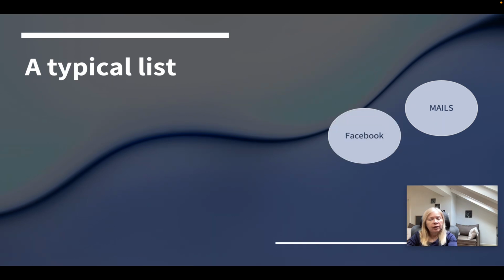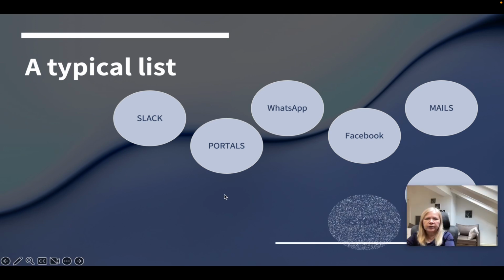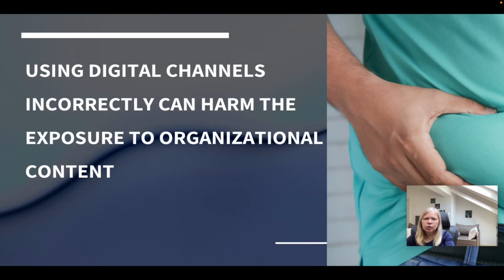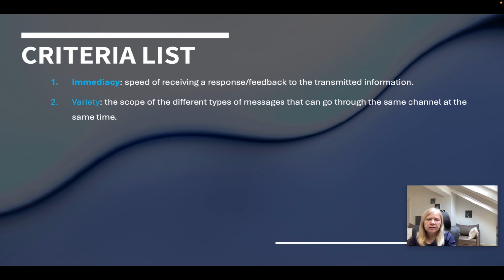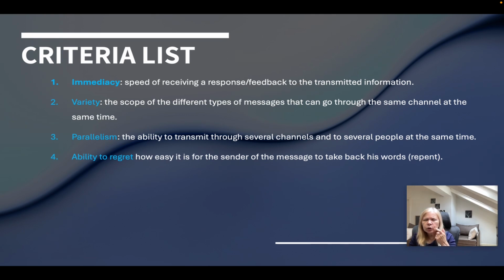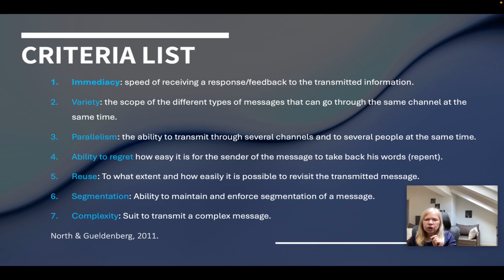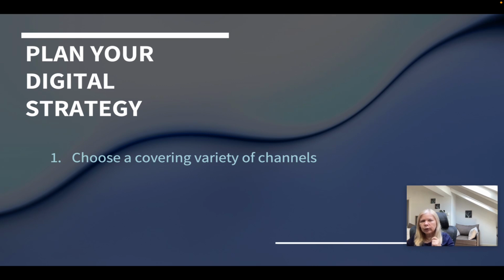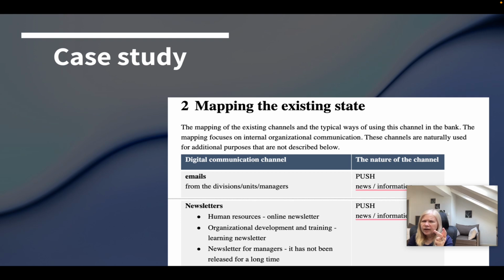Digital Channels Management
Dr. Moria Levy explains how to manage digital communication channels effectively in an era of information overload. From email and WhatsApp to Slack, portals, Teams, newsletters, and more - learn how organizations can select the right channels, avoid overflow, and build a smart, balanced, and efficient communication strategy.

*Chapters*
00:00 – Introduction: What is digital channels management?
00:00:43 – The explosion of digital communication channels
00:01:45 – Overview: Email, Facebook/Workplace, WhatsApp, portals, Slack, Teams
00:05:30 – The problem: information overflow & employee fatigue
00:07:45 – From lack to overload: the “junk information” analogy
00:08:50 – How organizations should choose channels: key criteria
00:11:45 – Additional modern criteria: UX, visualization, segmentation
00:15:13 – Building a digital communication strategy
00:16:41 – Mapping channels, needs, strengths & use cases
00:18:37 – Final advice: plan smart, stay flexible as channels evolve